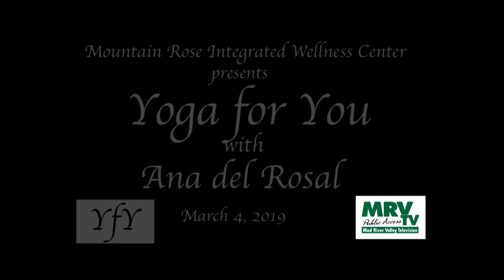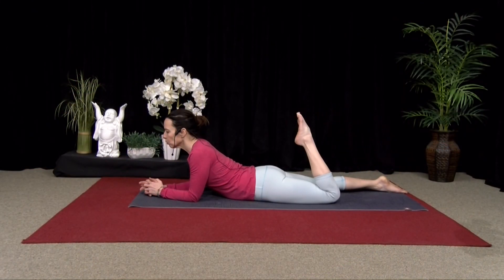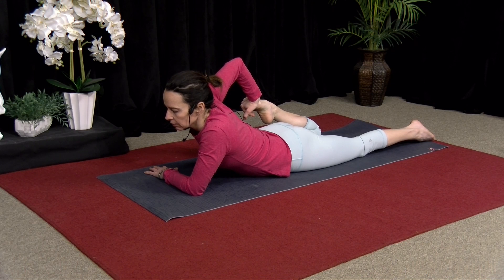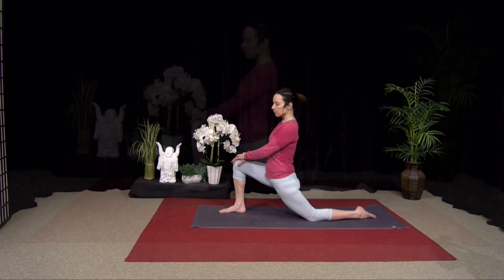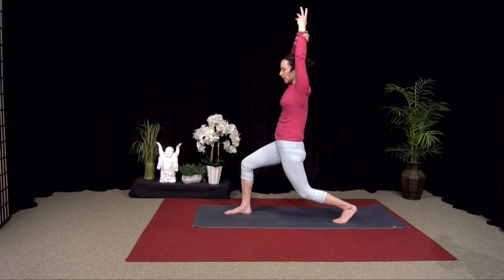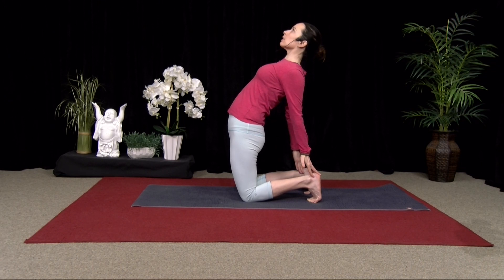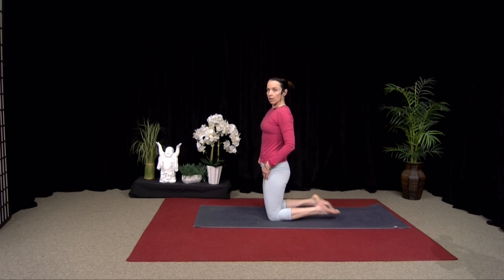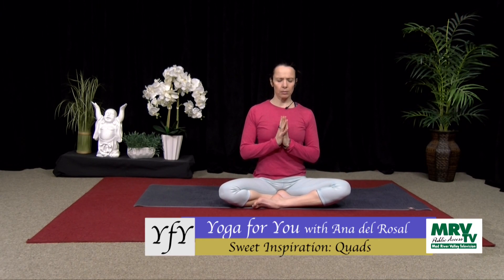Yoga for You HD24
Yoga for You w/ Ana del Rosal of MOUNTAIN ROSE

INTEGRATED WELLNESS CENTER. This week "Quads"